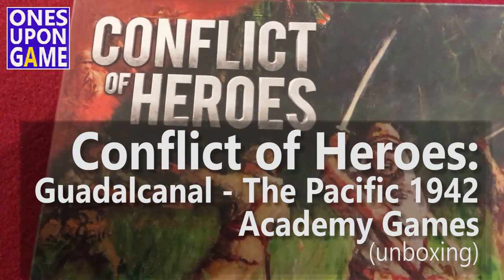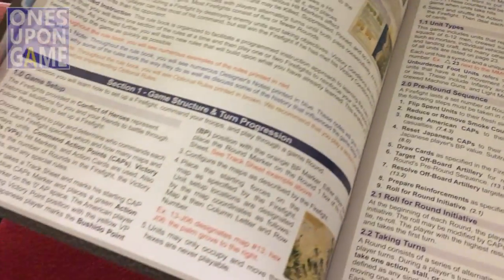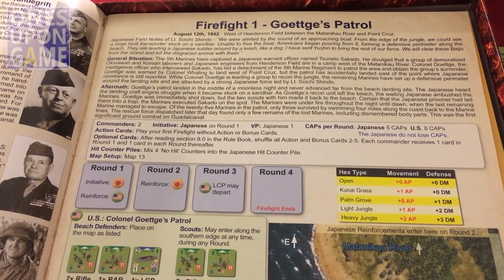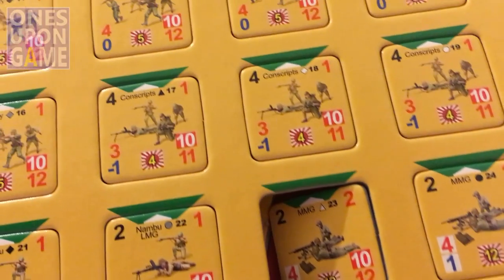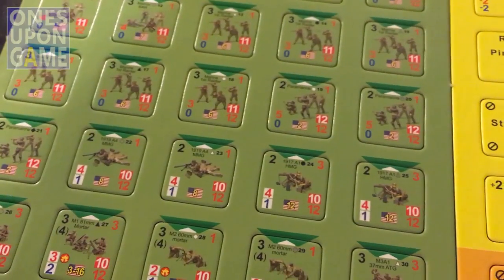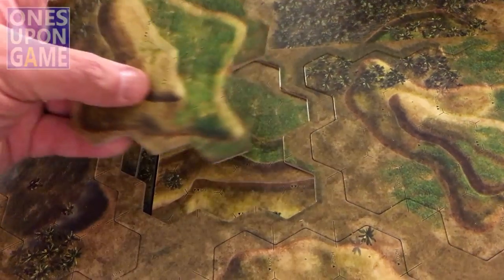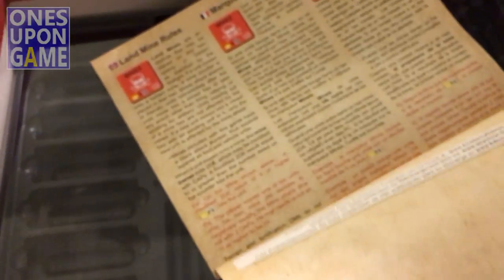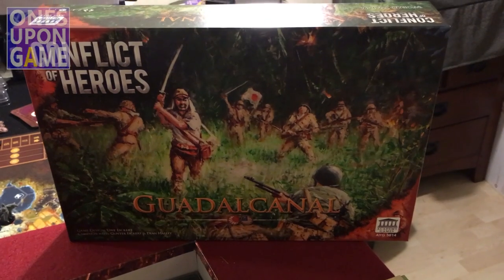Conflict of Heroes | Guadalcanal – The Pacific 1942 || unboxing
Academy Games has released the newest title in the Conflict of Heroes series, this time taking on the Pacific Theatre with
"Conflict of Heroes: Guadalcanal – The Pacific 1942".  Here I unbox the game to reveal everything included.